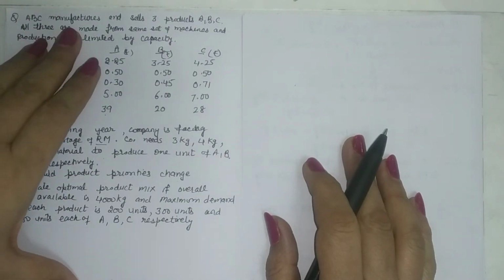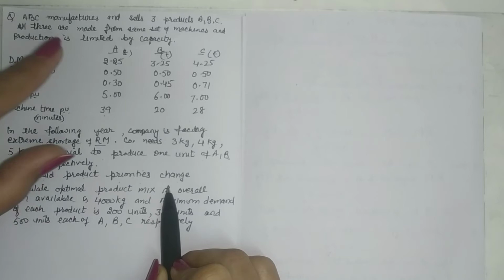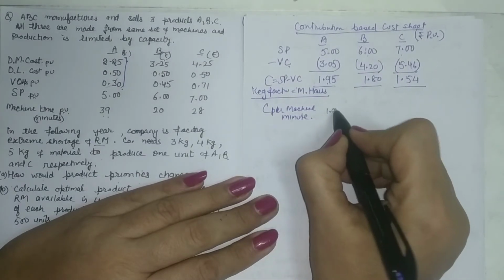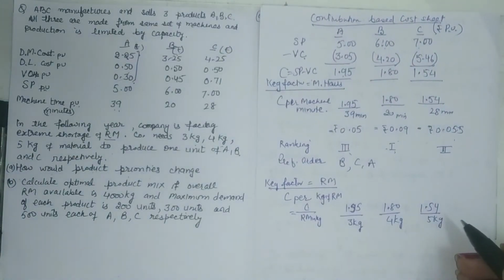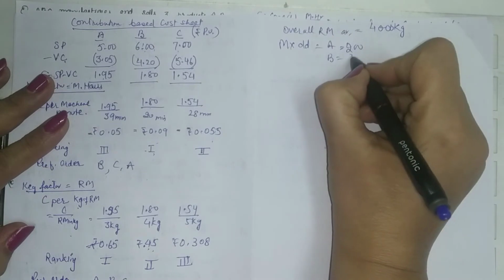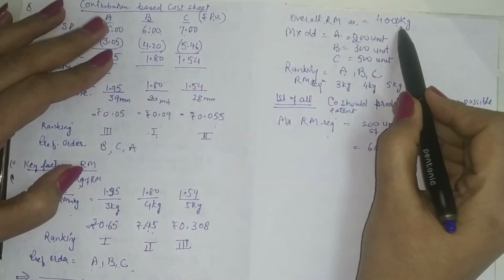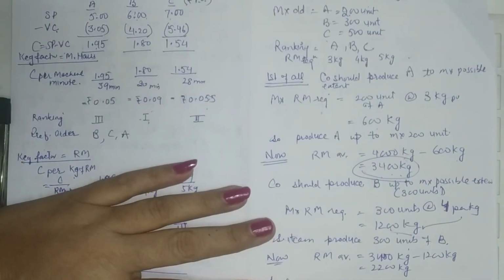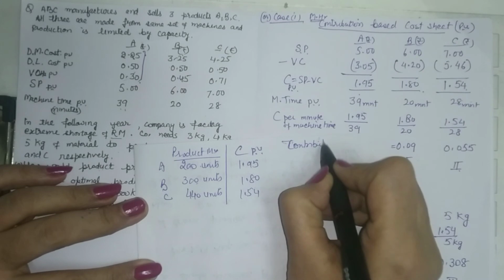#17 Optimal Product Mix and Key Factor- Alternative Approach with example, Management Accounting